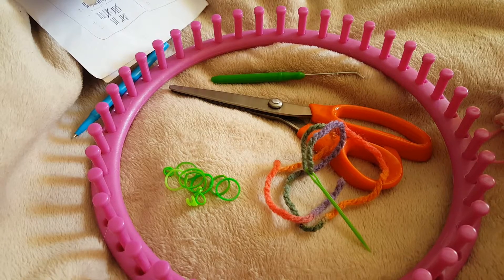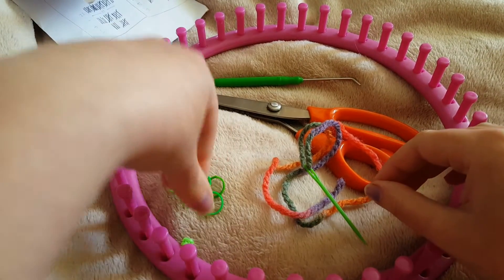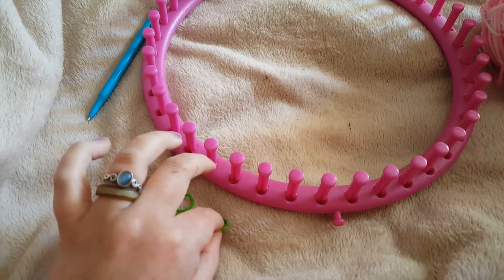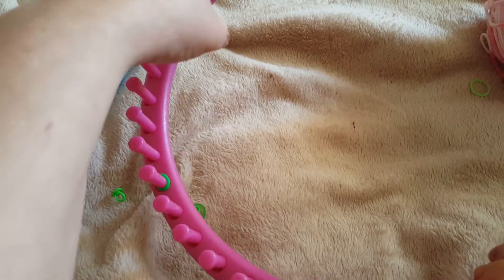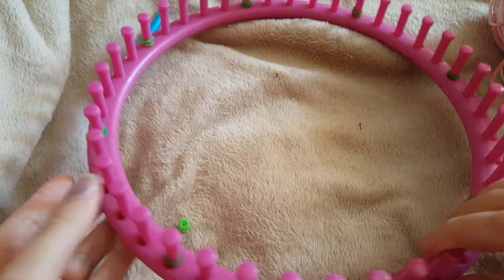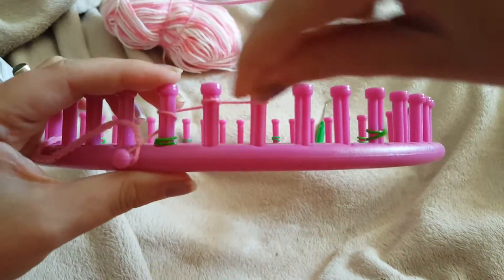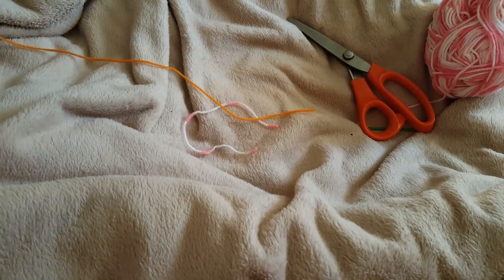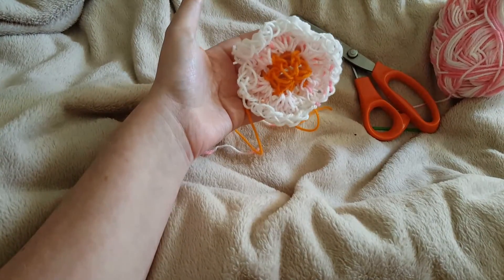Loom Knitted Blossom Flowers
a fun little loom knitting project.